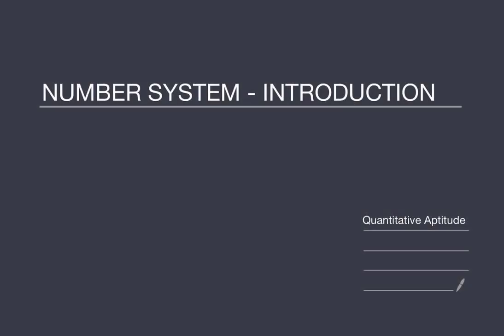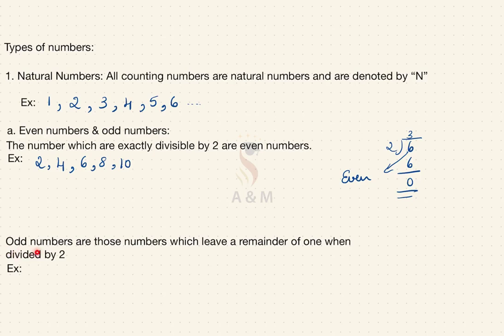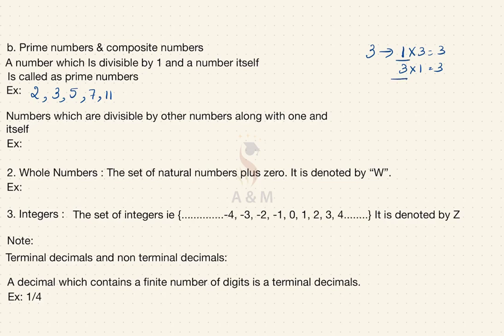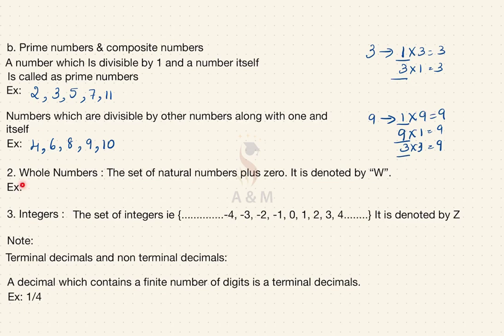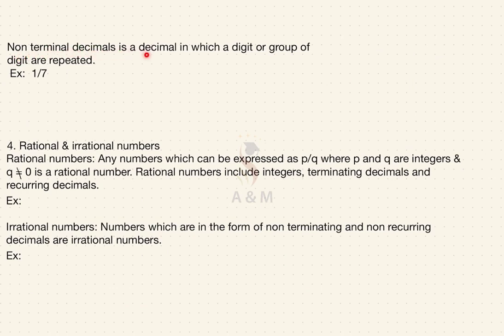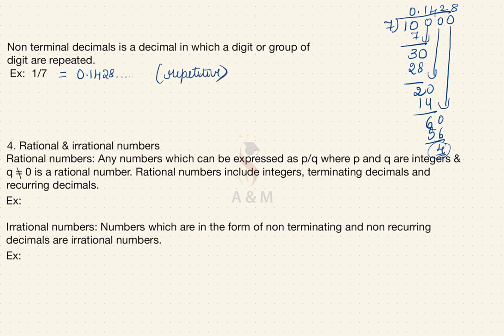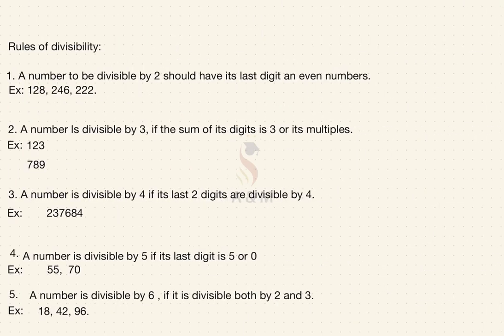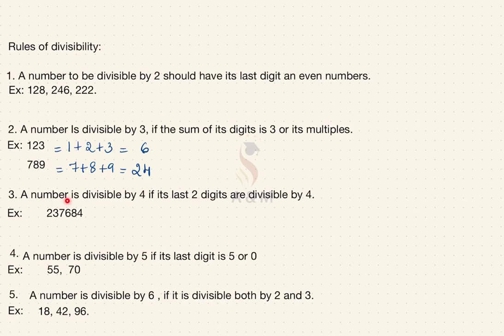Number System | Competitive Exam Training | eLearning Video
Leraners will be introduced to number system in detail.

A and M Education offers competitive exams training with 100% placement support with quality training. We have highly experienced faculty who train students to enhance their skills optimally.

Interested students can click on the link below to know more about the courses: